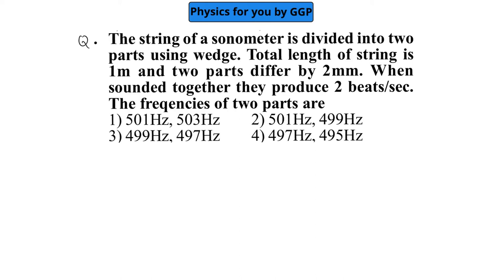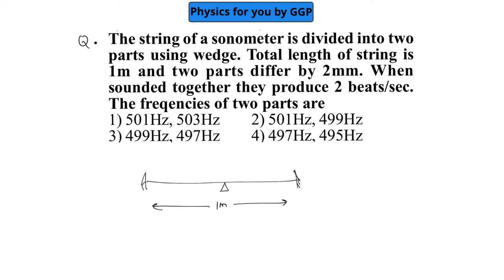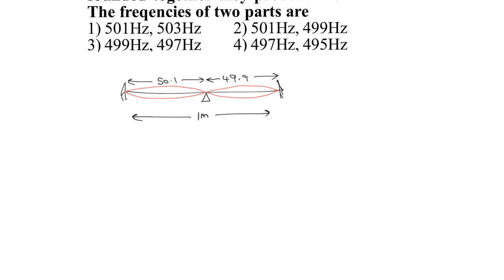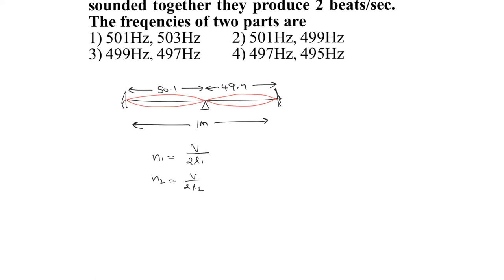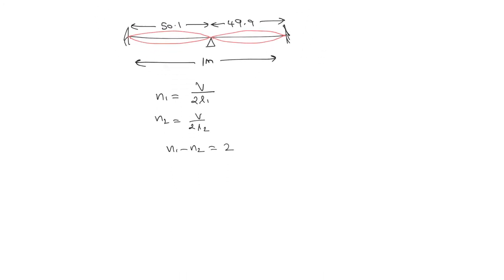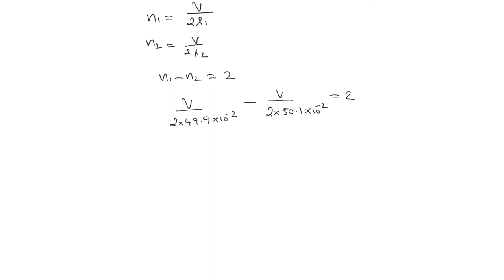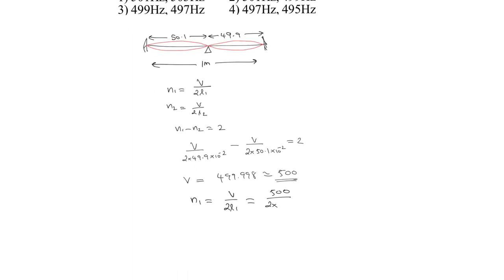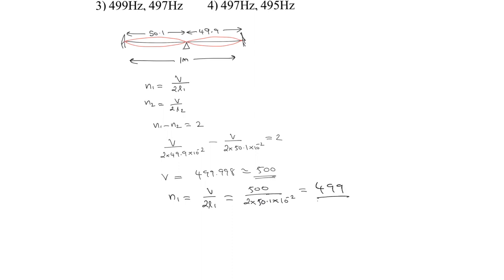waves and sound L2CW 30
The string of a sonometer is divided into two parts using wedge. Total length of string is 1m and two parts differ by 2mm. When sounded together they produce 2 beats/sec. The frequencies of two parts are 1) 501 Hz, 503 Hz 2) 501Hz, 499 Hz 3) 499 Hz, 497 Hz 4) 497 Hz, 495 Hz